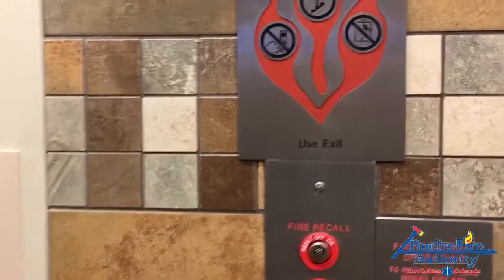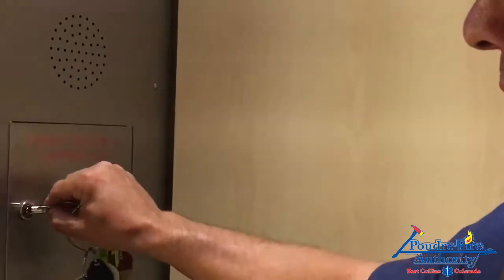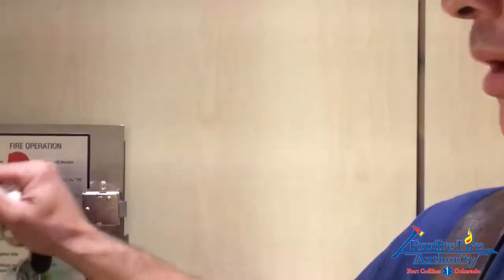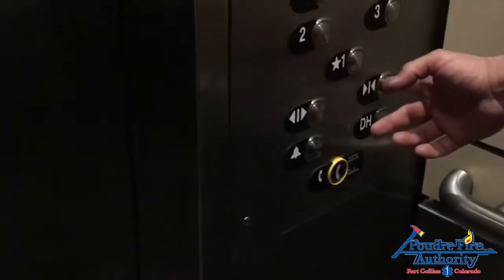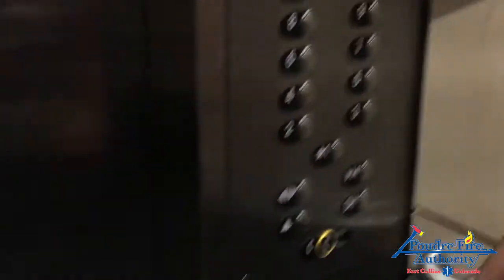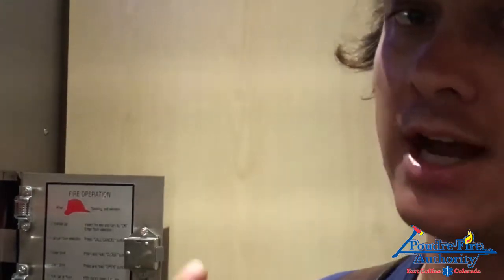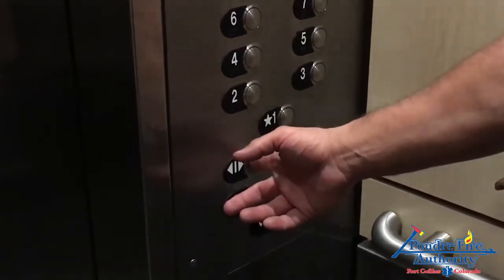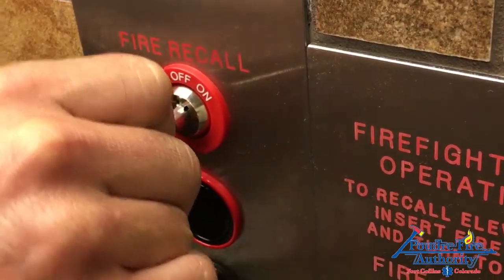Elevator use for Highrise Fires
This video is to demonstrate the use of elevators for firefighters during highrise fires.